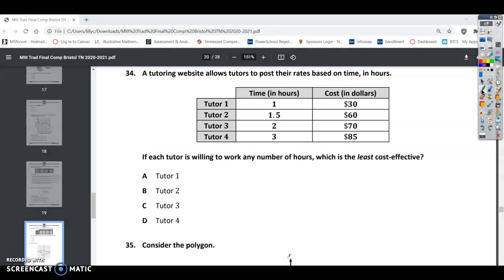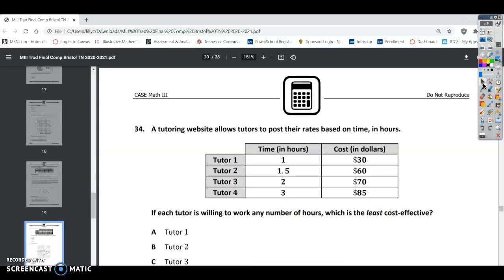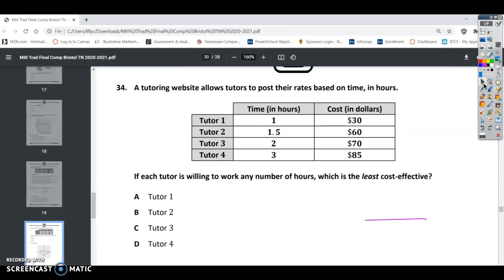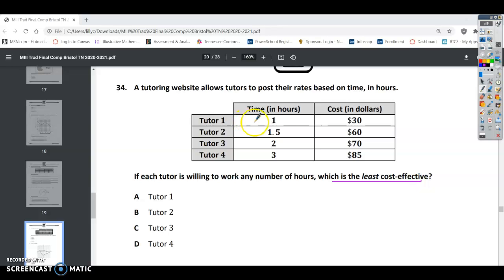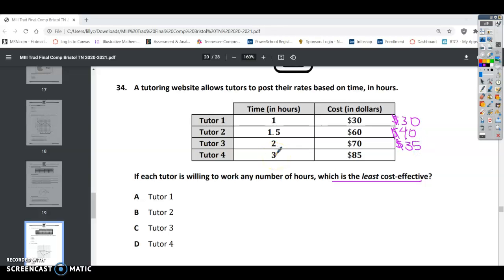M3 Tran Final Com (Benchmark)_#34